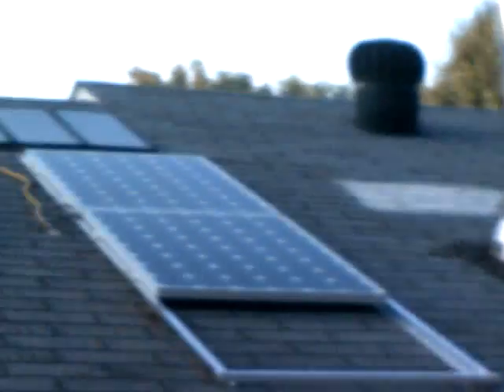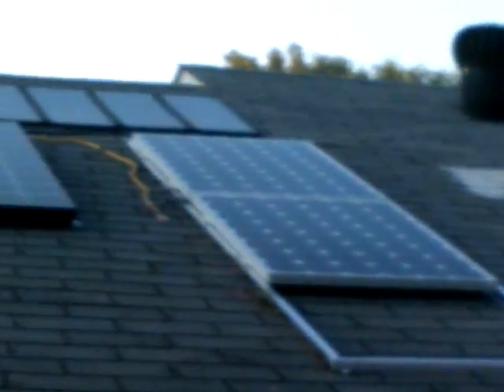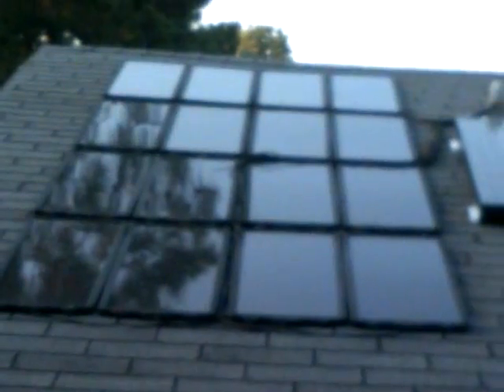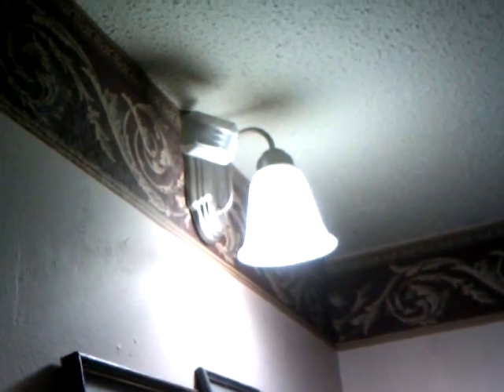Solar lights with motion sensors.wmv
Emergency lighting system powered by solar panels and a wind turbine